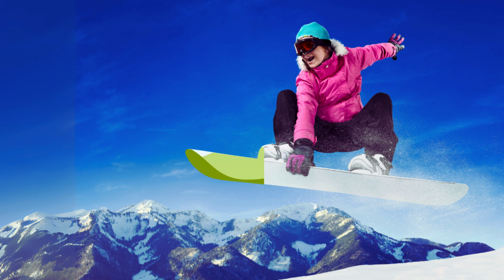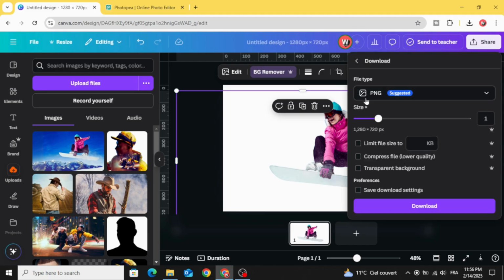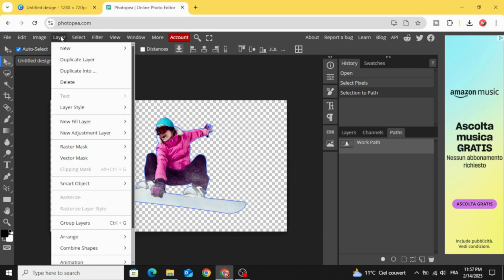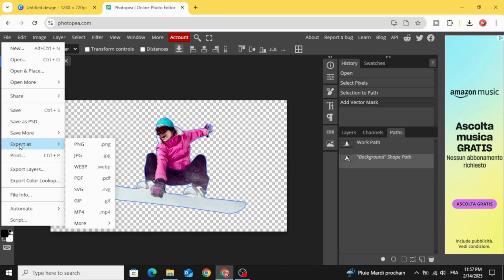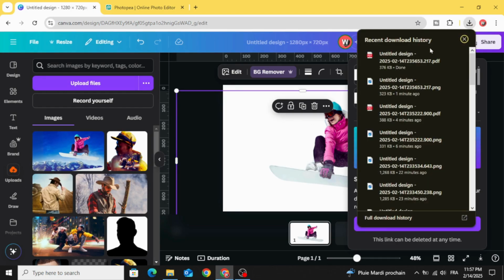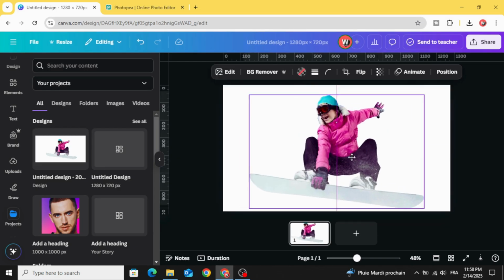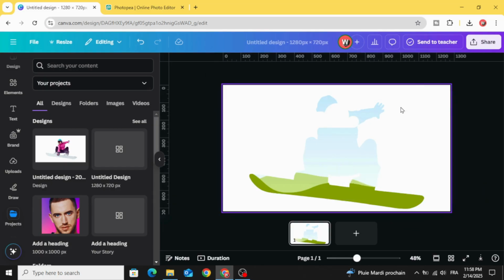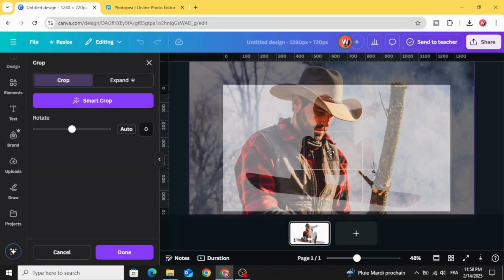How to Create Custom Frames for Canva Using Photopea! (Easy Tutorial)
Want to make your own custom frames for Canva? 🎨 In this easy Photopea tutorial, I'll show you step by step how to create unique photo frames and use them in Canva! 🚀 Whether you need irregular shapes, creative cutouts, or stylish borders, this method will help you design like a pro! 💡